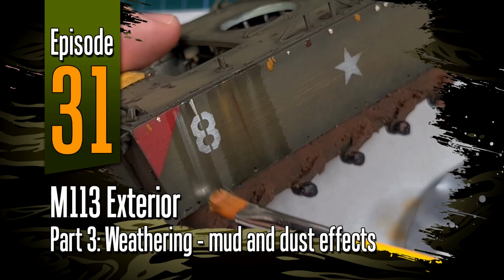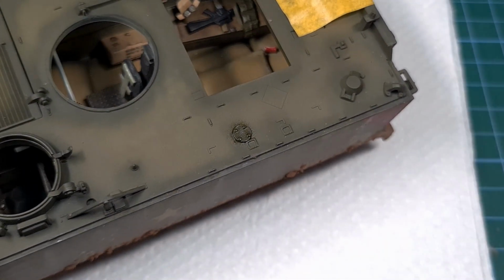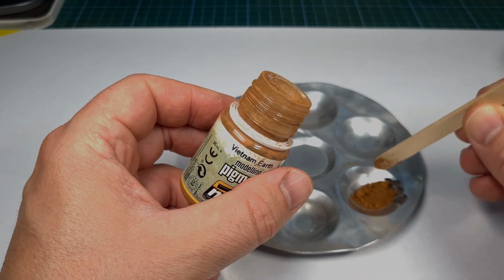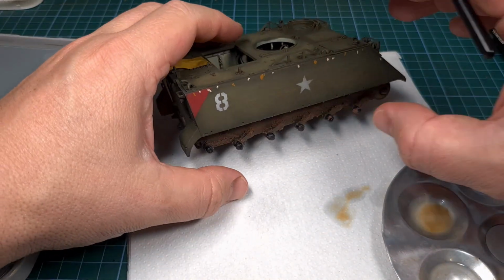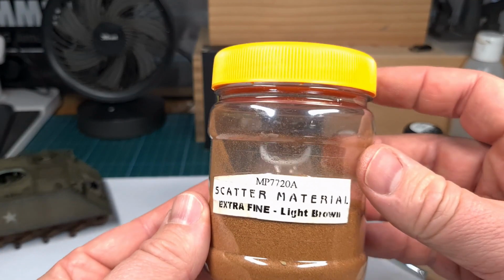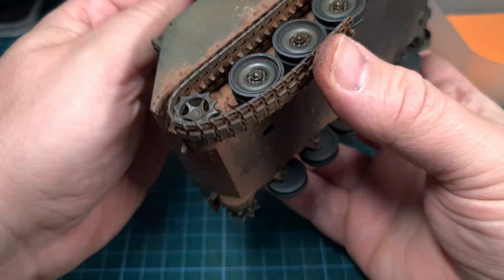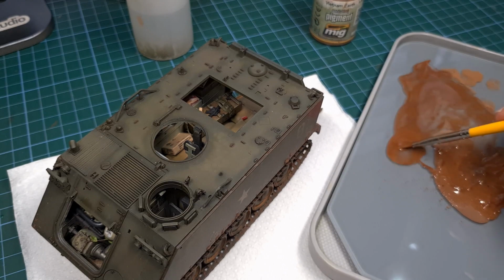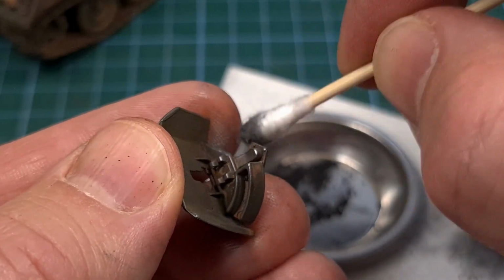Off the Sprue | M113 Exterior: mud and dust effects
Off the Sprue | Episode 31
M113 Exterior: Part 3: Weathering - mud and dust effects